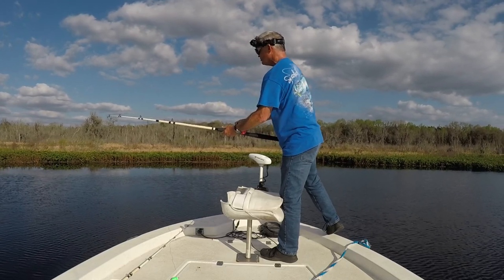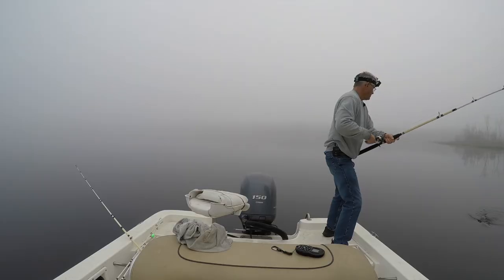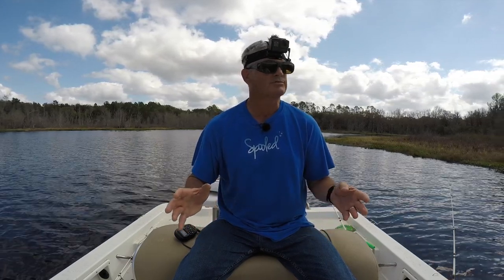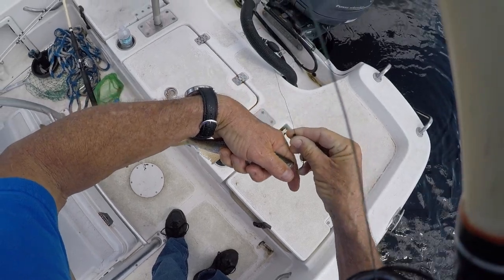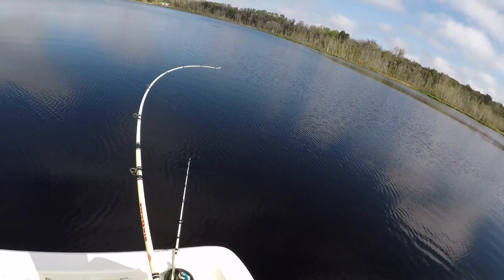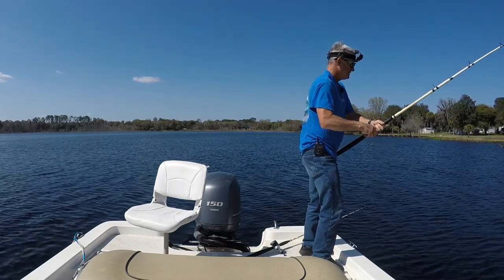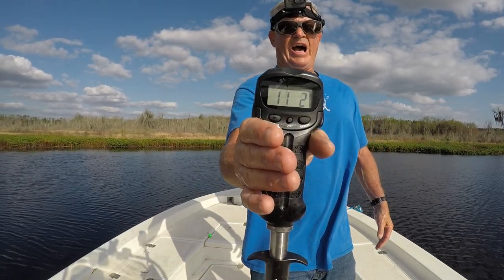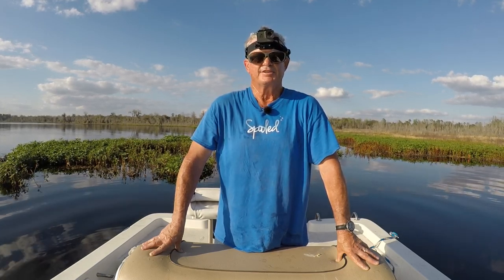How to Pull Shiners For Trophy Bass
Capt. C.C.Corey shows you another one of his deadly shiner fishing techniques that will help you locate and catch the largest bass of your life.